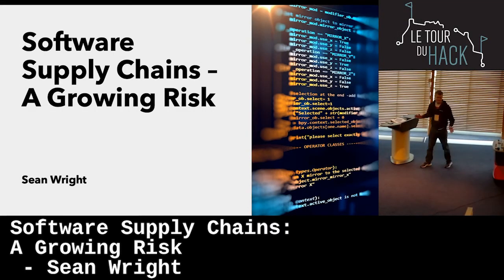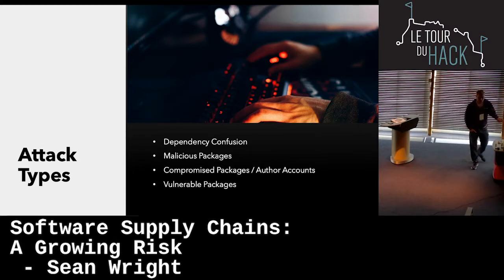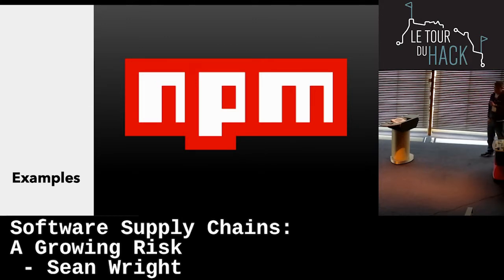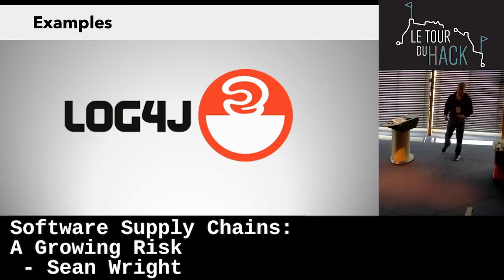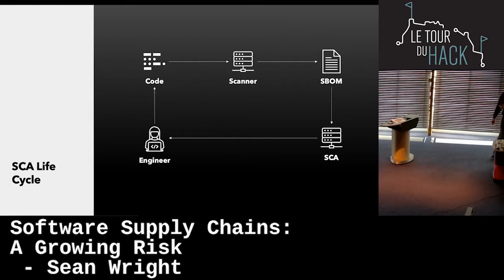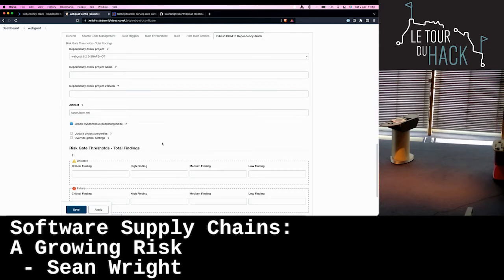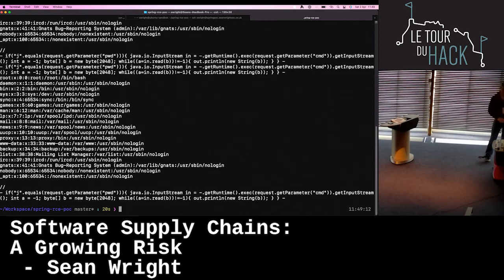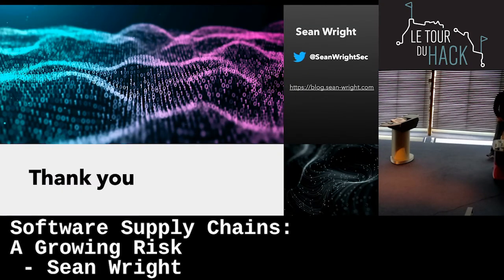Software Supply Chains A Growing Risk by Sean Wright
In this talk, Sean Wright discusses the growing risk of software supply chains. He explains how these supply chains can be used to attack organizations, and provides some tips on how to protect against these attacks.

This talk is from ENUSEC's  Le Tour Du Hack 2022, A student run cyber-security conference (and CTF) based at Edinburgh Napier University.